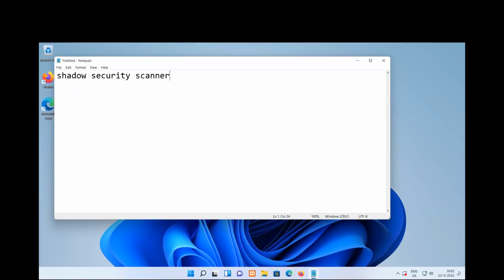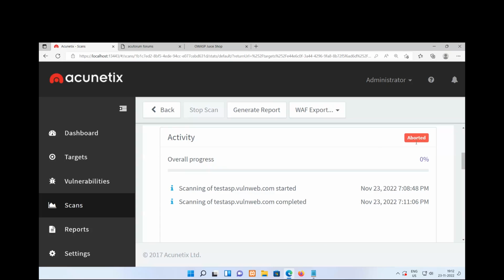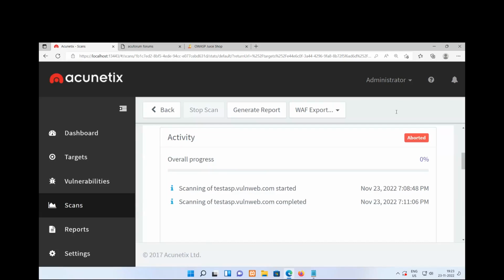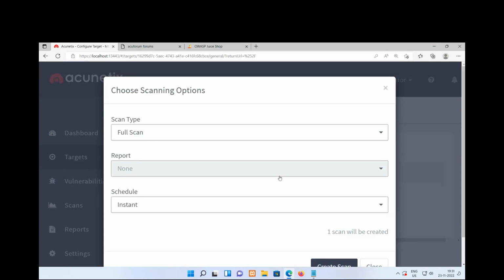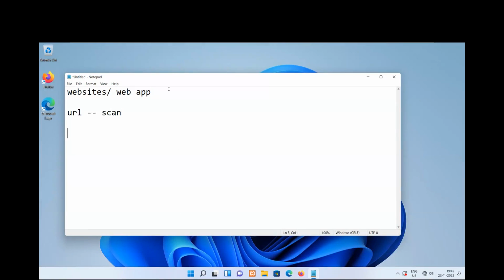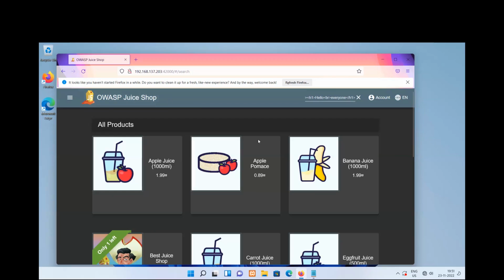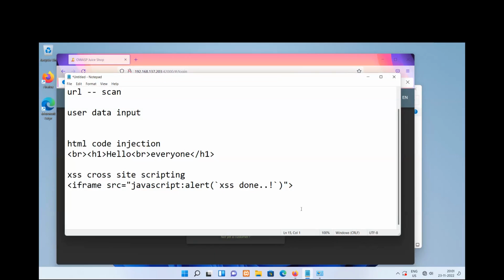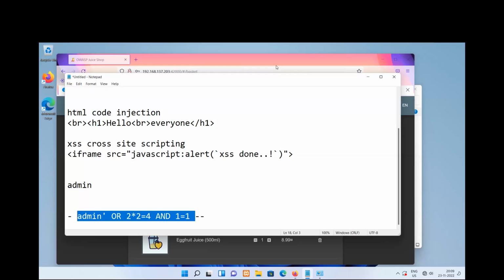cybersecurity professional - 23rd nov - Class 7